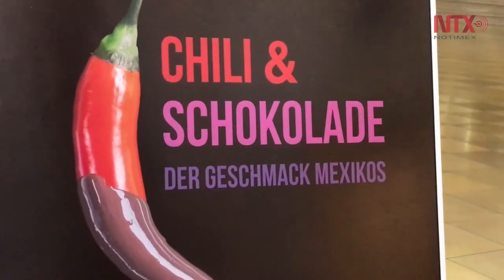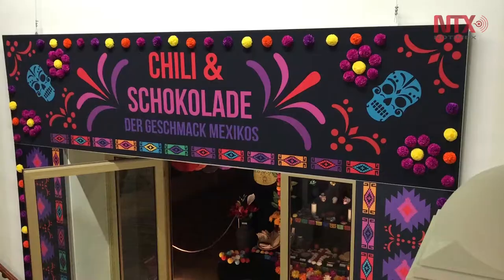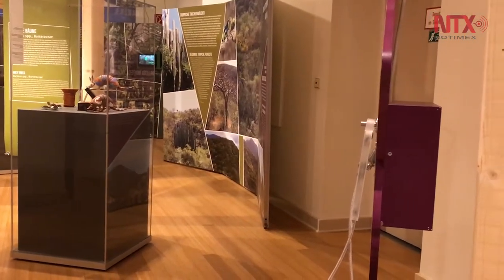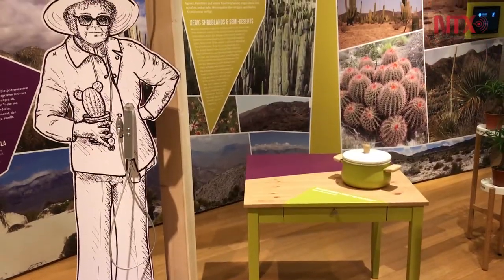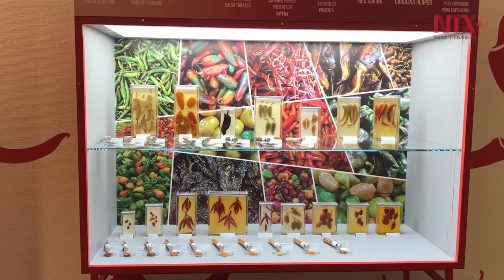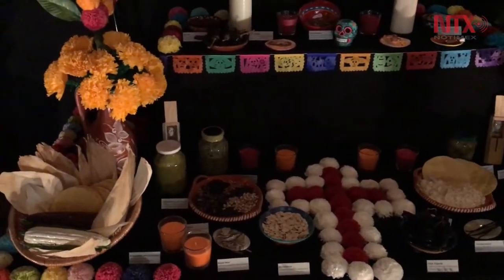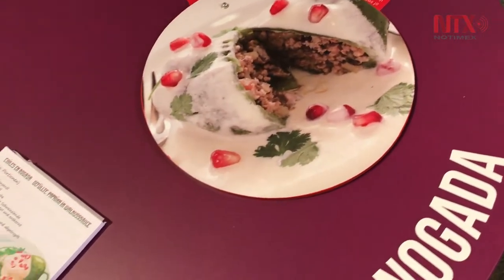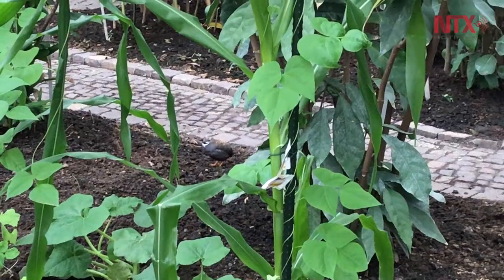Chili and Chocolate: The taste of Mexico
Berlin​'​s Botanical Musuem shows Mexico​'s vast variety of plant life.